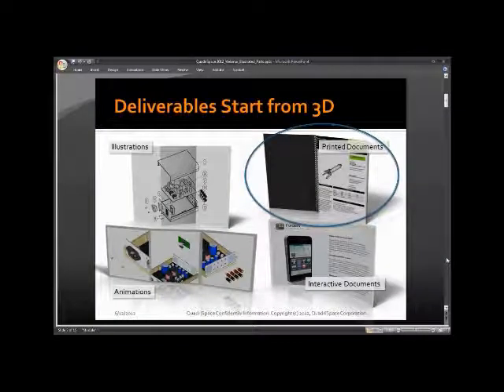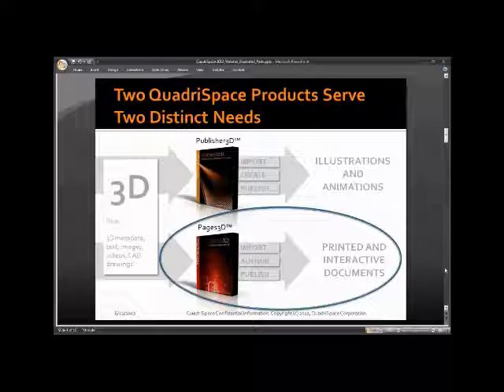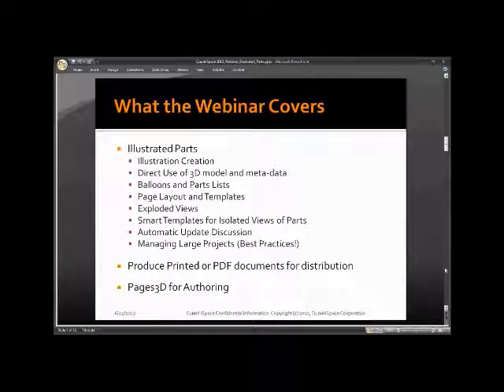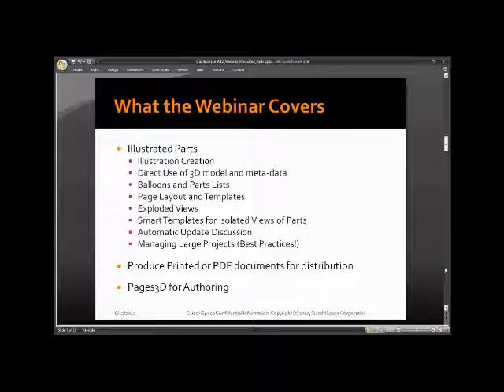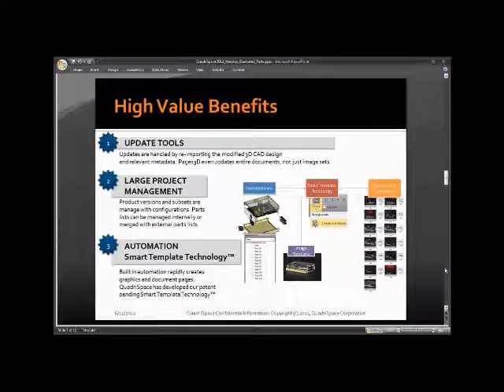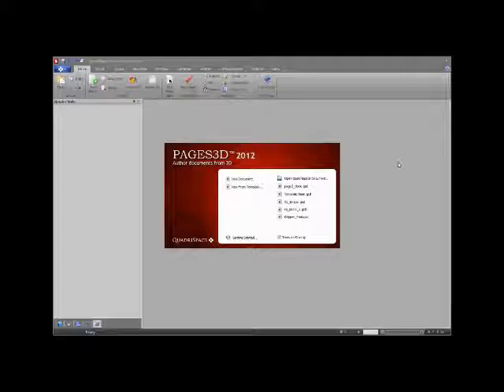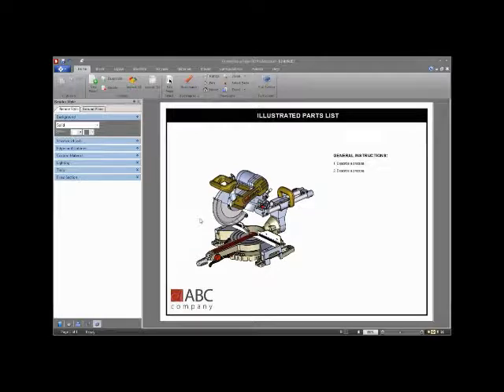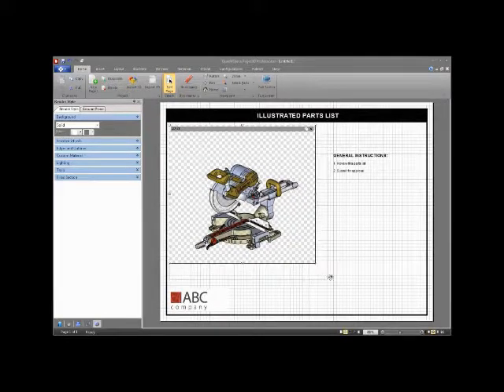How to create illustrated parts lists (3D-Manufacture.com)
Import any CAD file to create illustrated parts lists. Become a reseller?